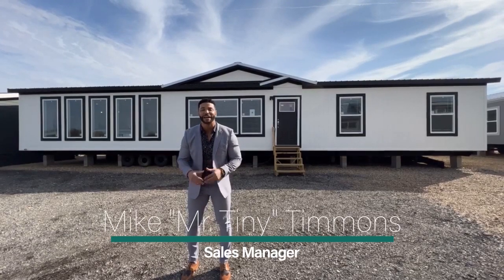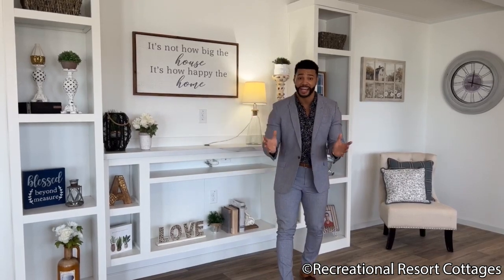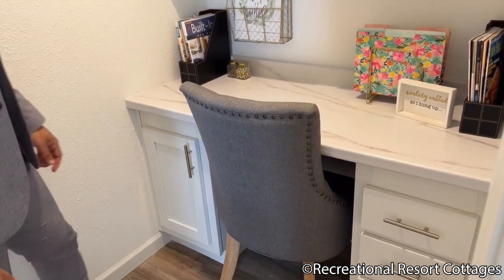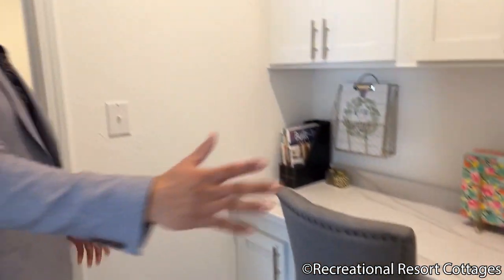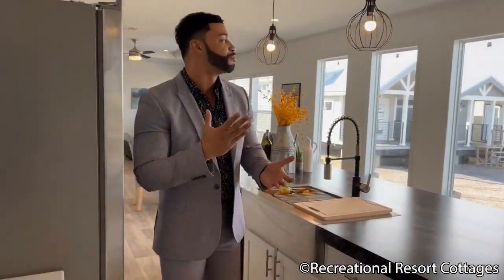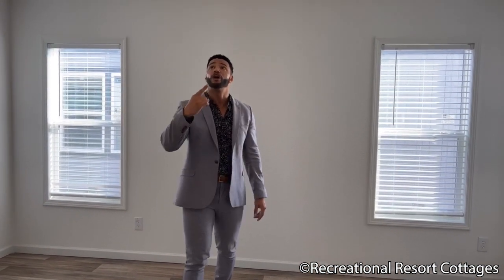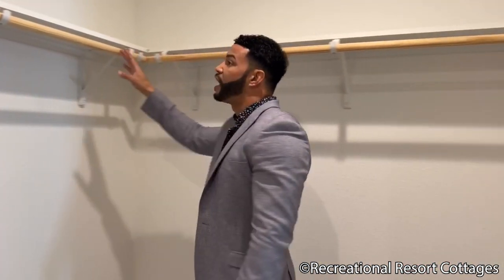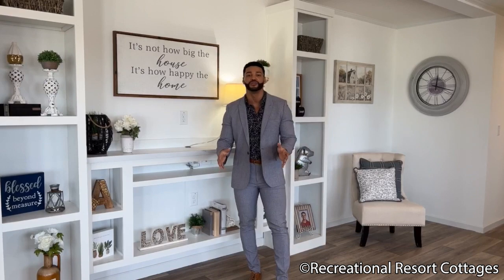FOURTH BEDROOM OR FLEX ROOM in this 2063SF serotonin boosting home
Recreational Resort Cottages and Mr. Tiny bring to you the serotonin boosting Brahman in this weeks episode of MultiSection Monday. This home features large picture windows that let in the natural light which has shown to increase your serotonin levels. Choose from the four bedroom option or the flexroom as shown in this video. It makes a great office, den, or game room. and you will love the fancy master bathroom, the large kitchen island, and the highly functional utility room.
The Brahman is on sale today for just $212,000. The price includes delivery and tiedowns within 100 miles (additional freight charges apply for farther distances), a/c and heat system installed, manufacturer's warranty, plus a 7 year extended service contract.